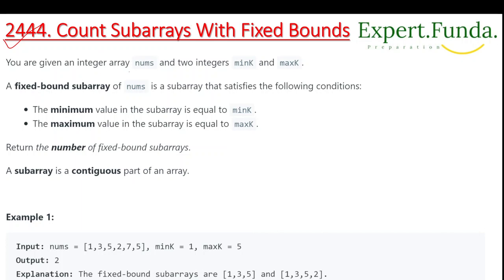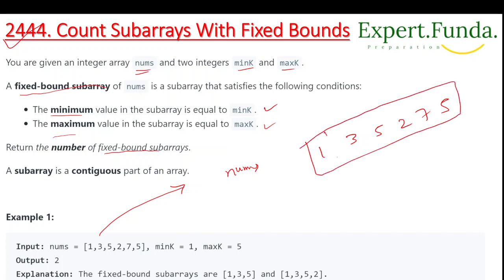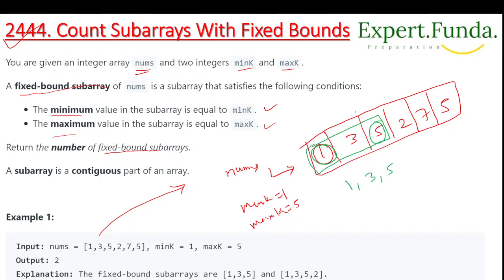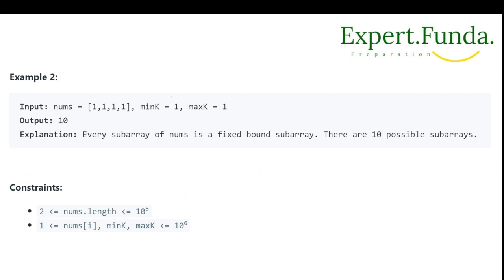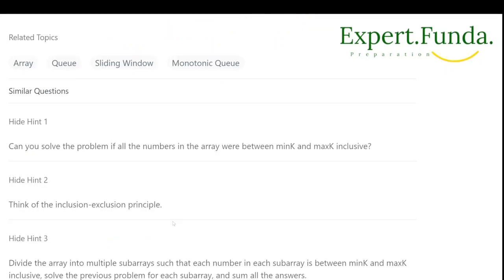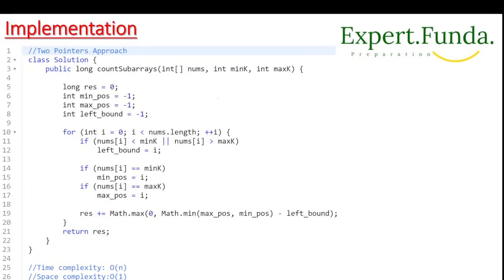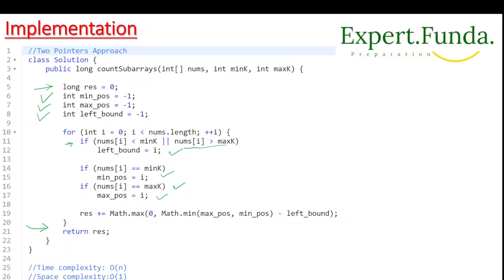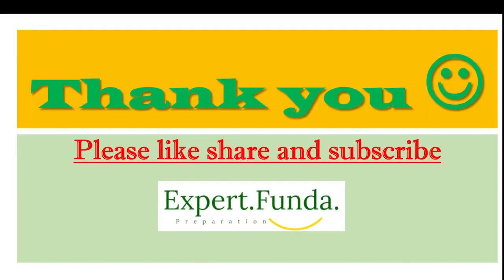Leetcode 2444. Count Subarrays With Fixed Bounds || Two Pointer Approach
2444. Count Subarrays With Fixed Bounds java solution